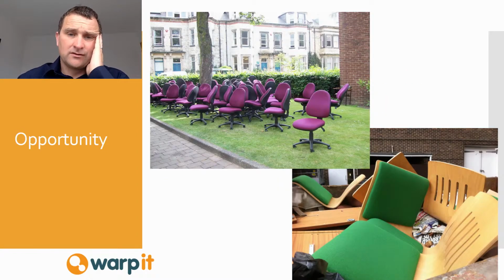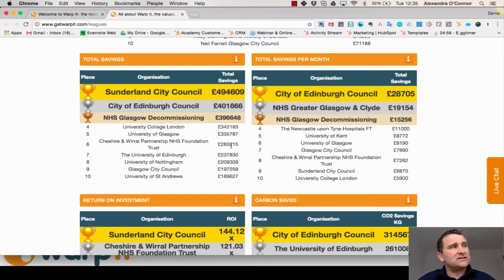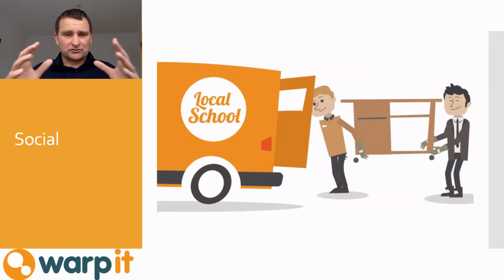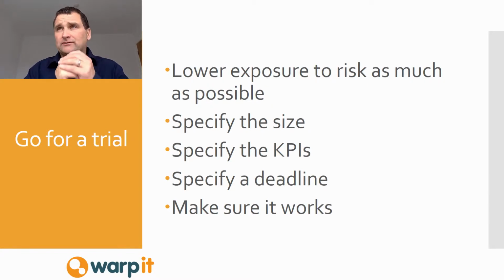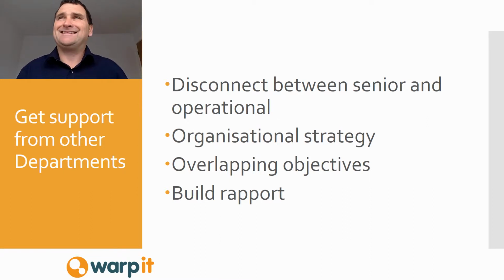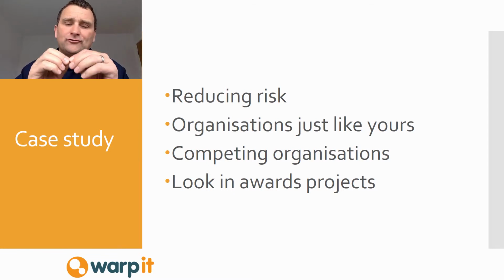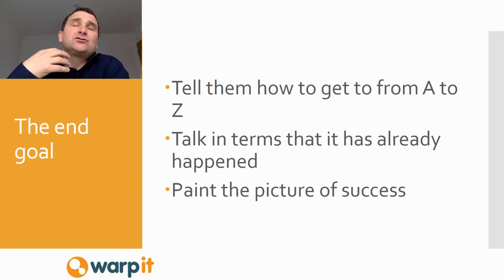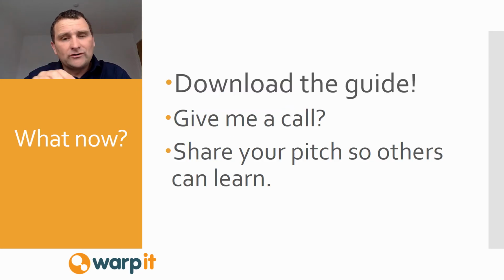10 ways to get senior commitment to your project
Download the guide here;

There are ten people in a boardroom. Only two of them support your ideas for X Y or Z. You are questioning whether you have done everything you could do to tip the scales in your favour. Twenty minutes through your presentation you can feel the thick air of the room weighing down on you. You’ve lost the attention of your audience. You can feel the “no” coming.

Unknowingly, you may have started your approach back to front.

This article describes key tips, tools and techniques designed specifically for you to get support for your project. We will frame this around a reuse program but it could be any project.

How you can use psychology to think and pitch to the board
10 tips for getting senior backing for your project
How to sell sustainability